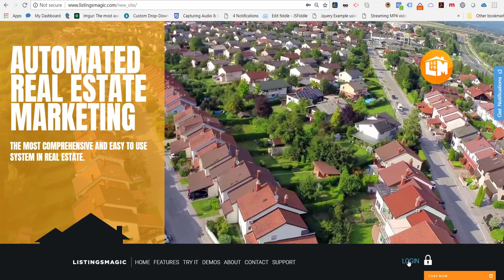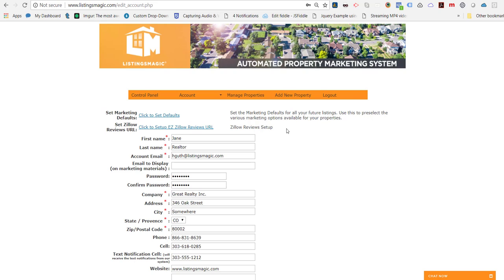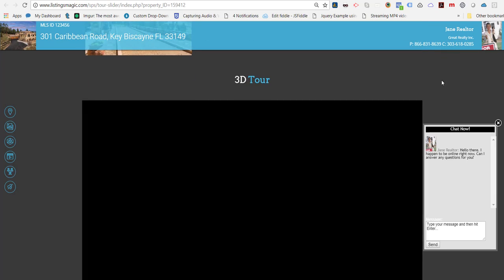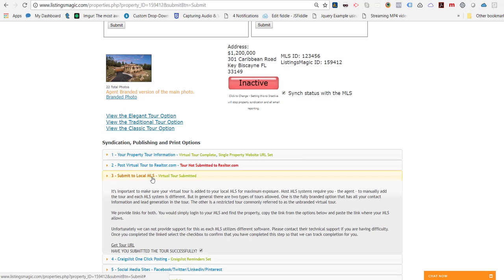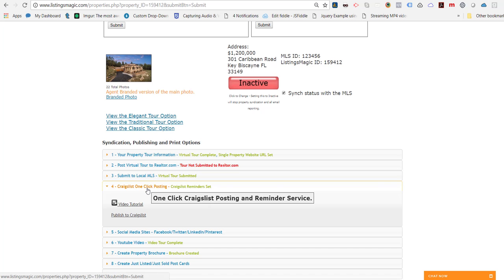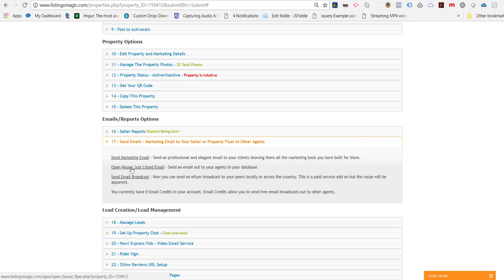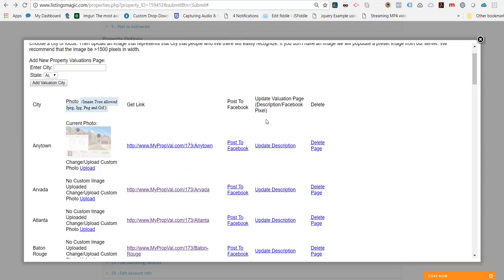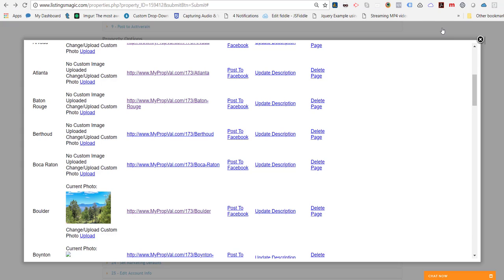ListingsMagic QuickStart Video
Just getting started with ListingsMagic? This video will help you hit the ground running.